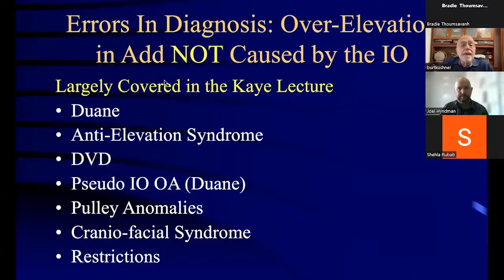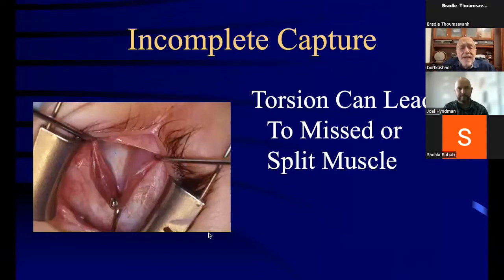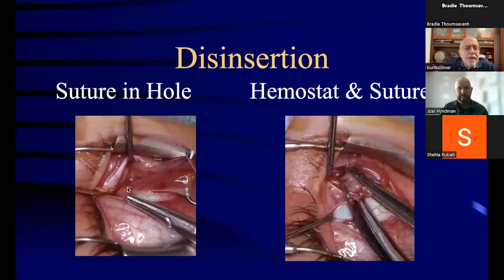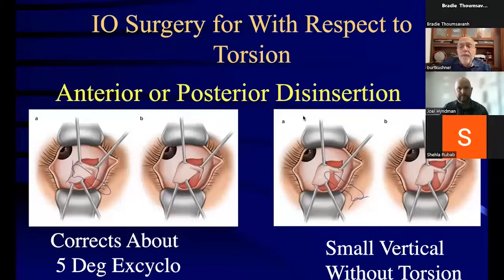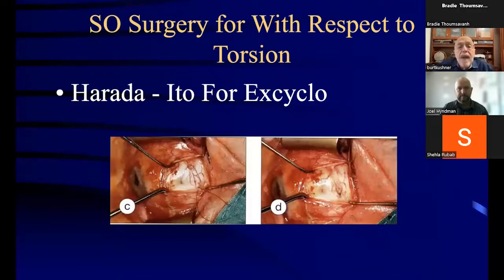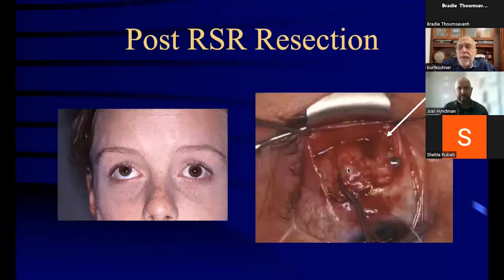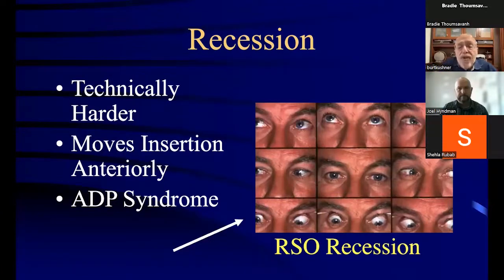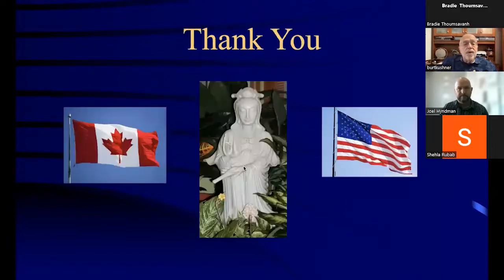Dr. Burton Kushner: Performing Superior Surgery on the Inferior Oblique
This lecture was delivered as part of the 2022 Kaye Family Learning Day. Established in 1998 as a tribute to their only child, Constance Marie, Ludwig and Olga Kaye created the Ludwig & Olga & Constance Kaye Pediatric Ophthalmology Endowment. Its purpose is to fund an annual visiting lecture series to benefit doctors, residents and students dealing with glaucoma and pediatric ophthalmology, including pediatric glaucoma.